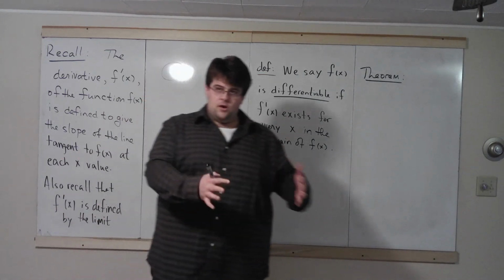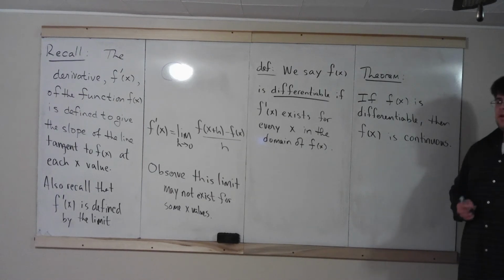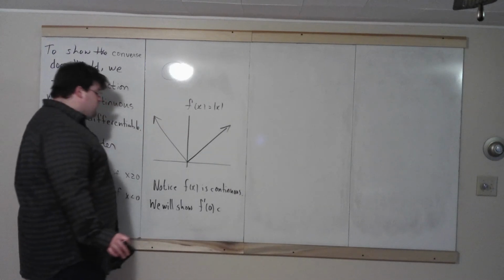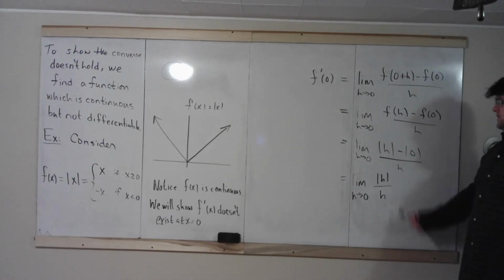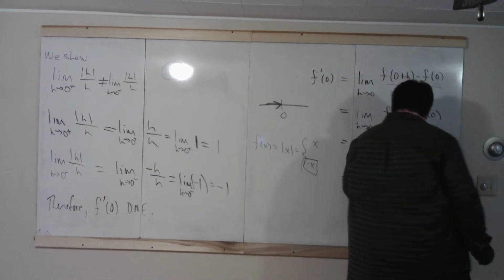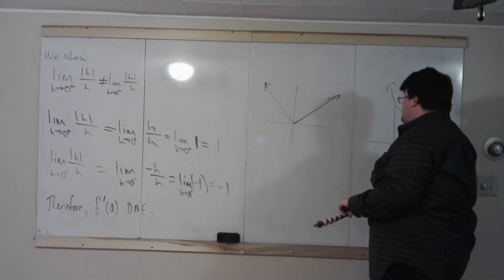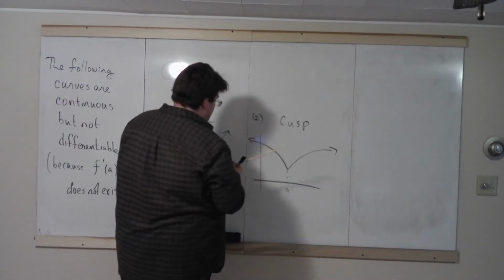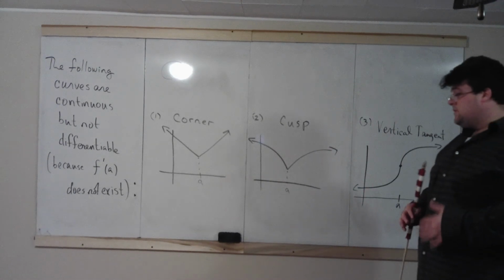Week 3, Lecture 1 - Differentiability